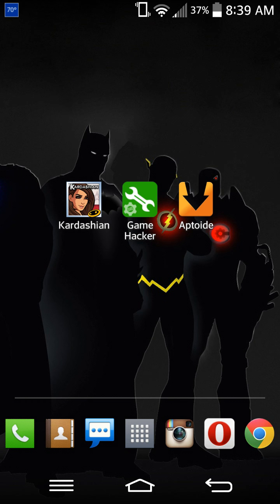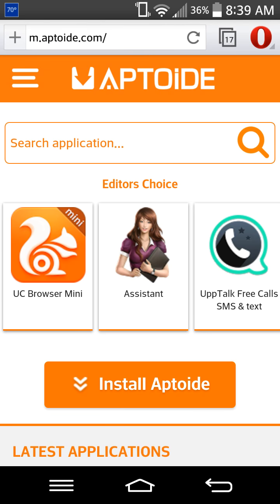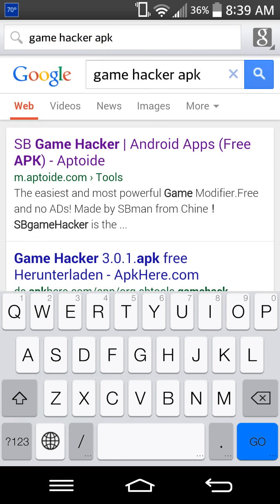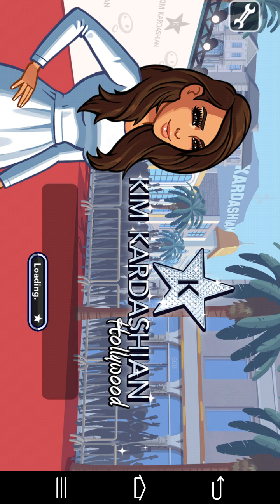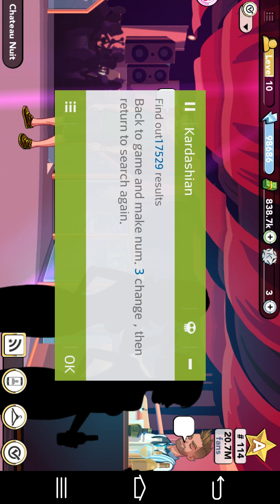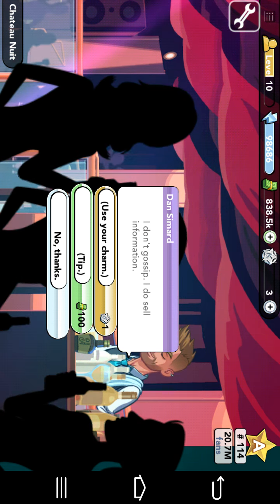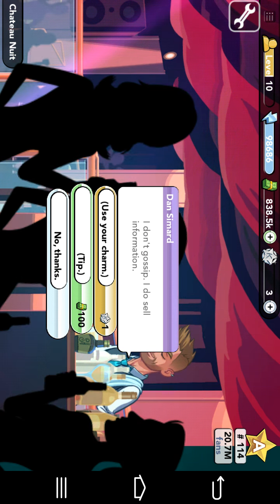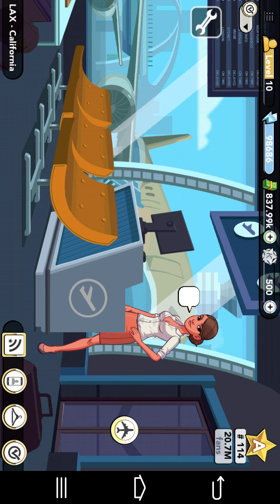How To Hack Kim Kardashian Game App (August 2014)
Search: 'game hacker apk' on Google and download